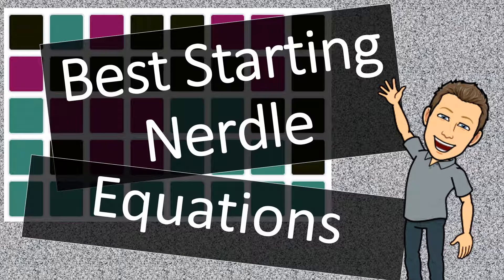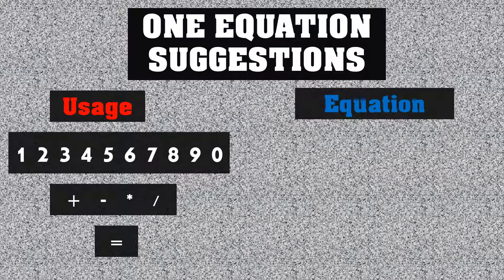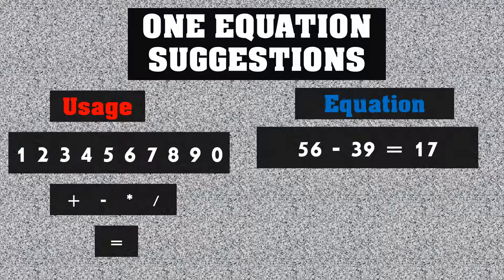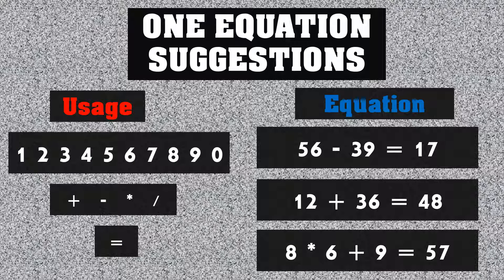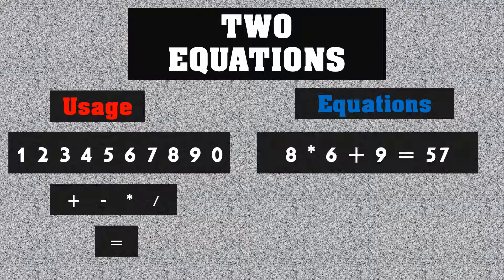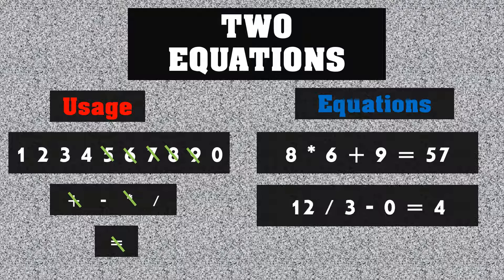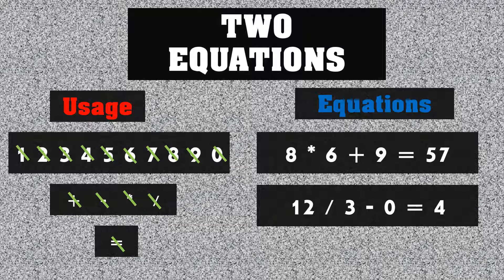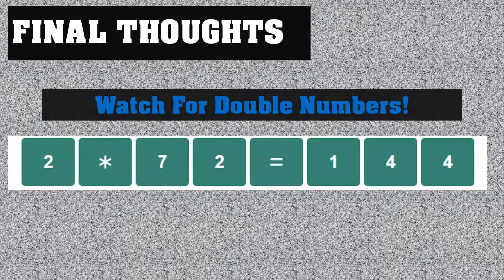How to Beat Nerdle Every Time!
Solve Nerdle every time with this unbreakable starting line up! In this short video we look at single equations with wide coverage of numbers and operations, and a double equation combination that will cover all numbers, all operations and the equal sign in 2 places! Amazing!